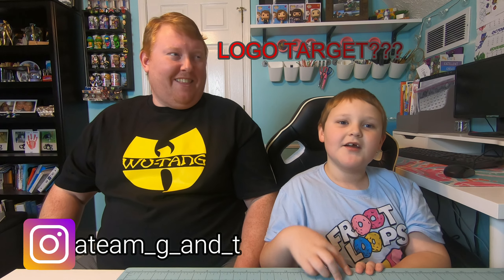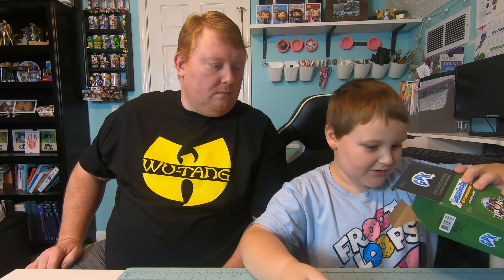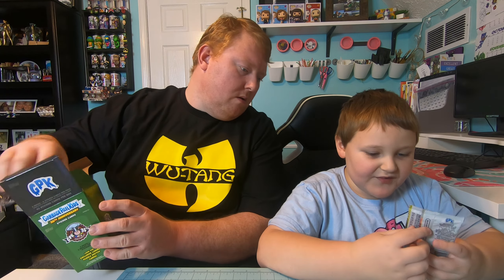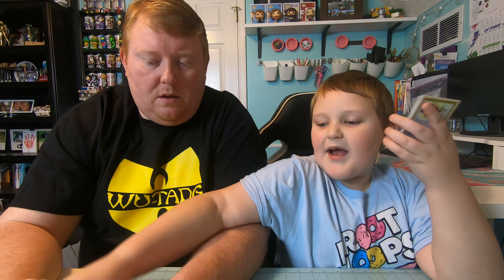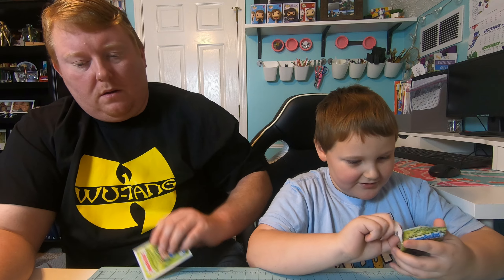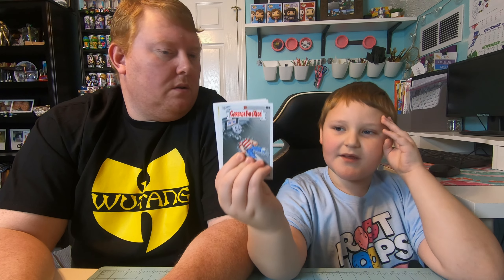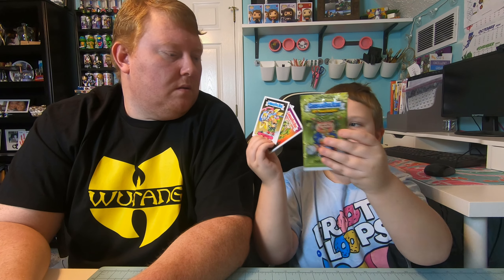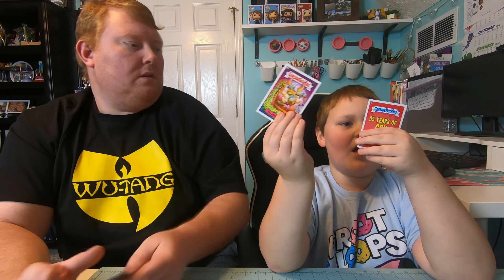Opening Aiden's First Garbage Pail Kids Cards 35th Anniversary